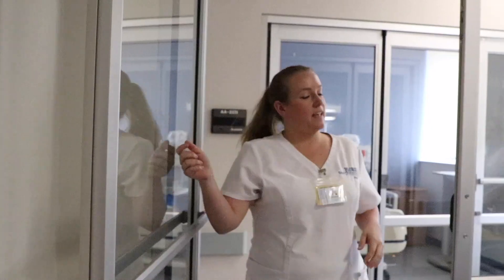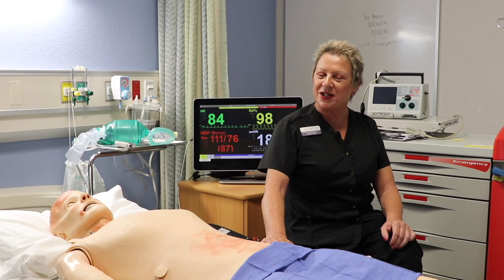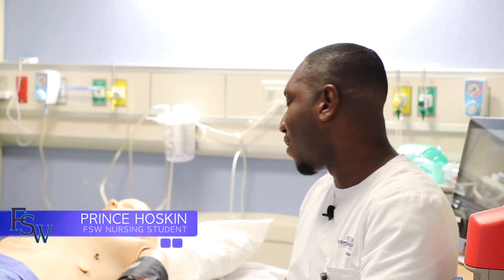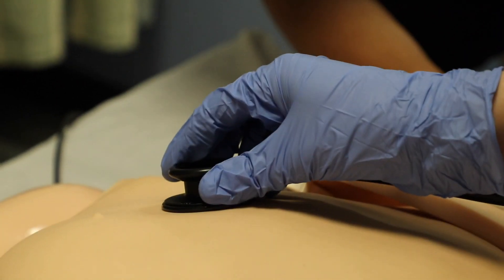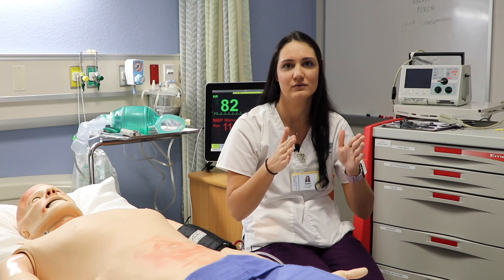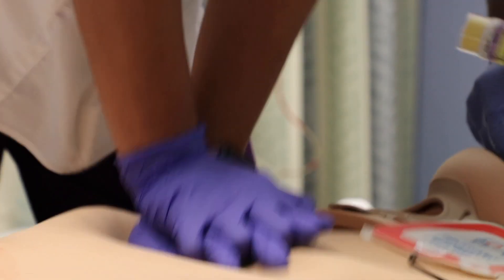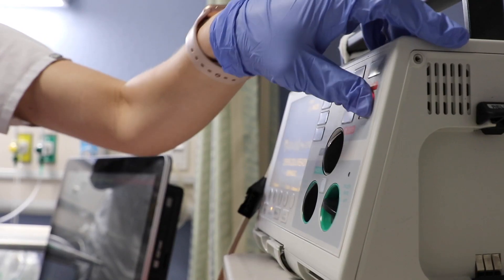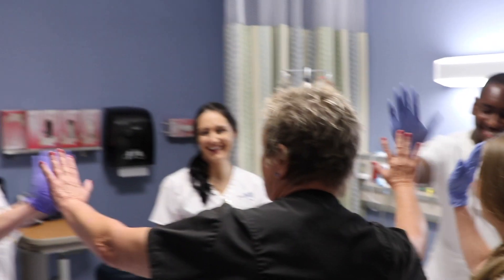FSWProgram - Nursing Crisis Intervention Simulation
How do you handle a high intensity situation as a nurse? Well, if you're a student at FSW - exercises like a 'Crisis Intervention' simulation will get you prepared for the real deal. A few students talked about their experience going through the program.